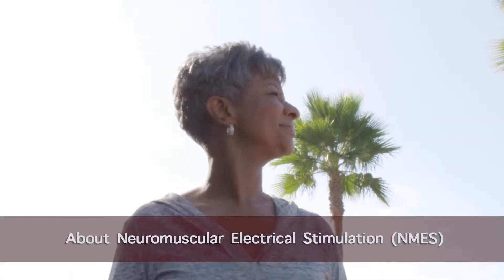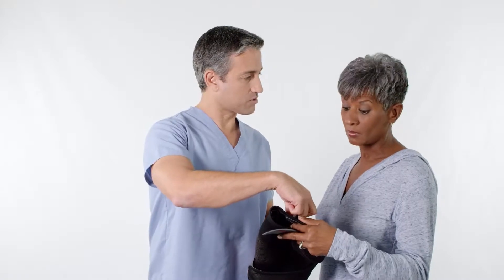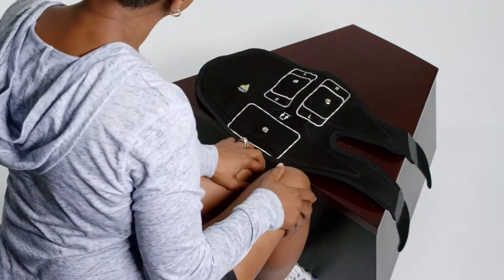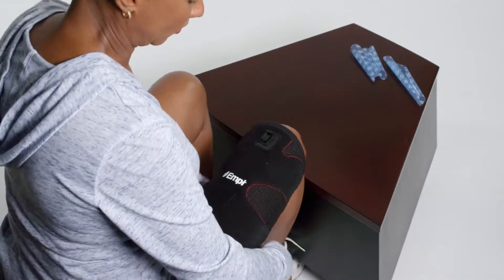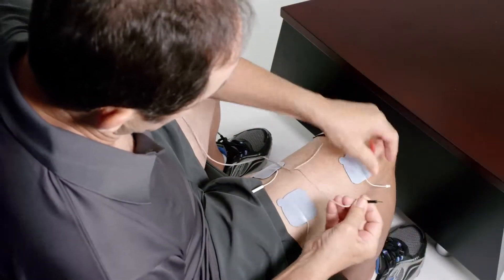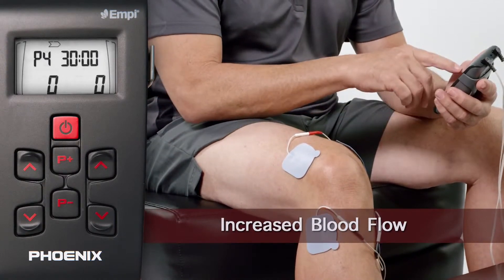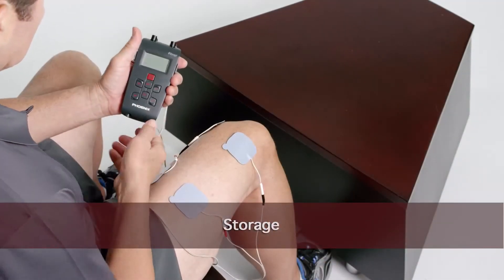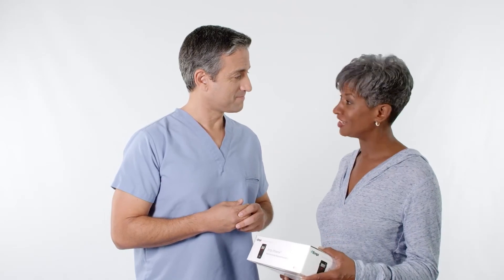EMPI Phoenix: Patient Instructional Video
Empi Phoenix™

The Empi Phoenix Device: A simple path to treating atrophy
The Empi Phoenix multifunctional electrical stimulation device is designed to simplify rehabilitation for all aspects of the recovery cycle.